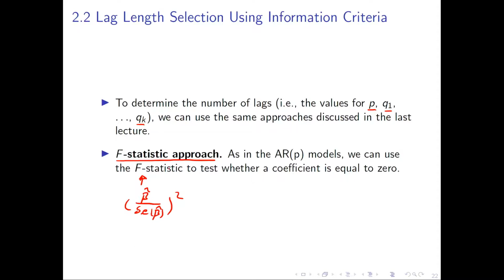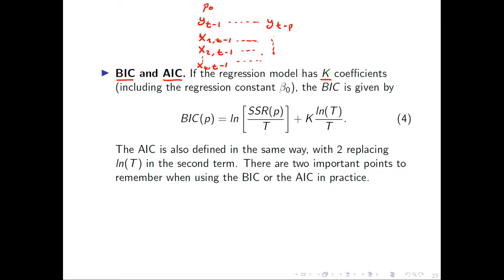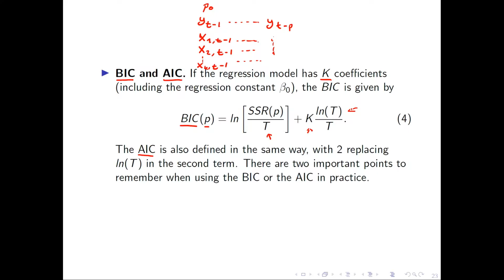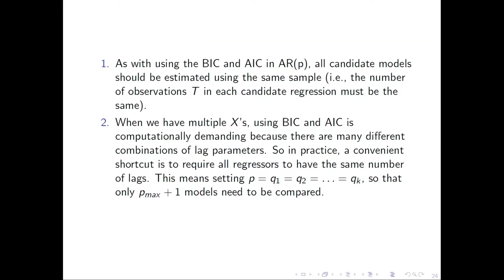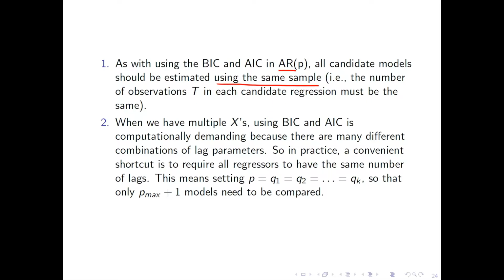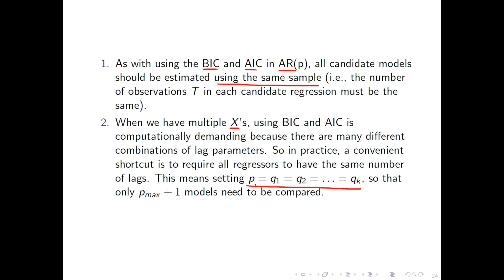9.2.2 ADL - Lag Length Selection Using Information Criteria